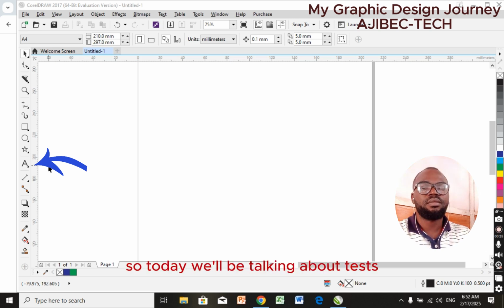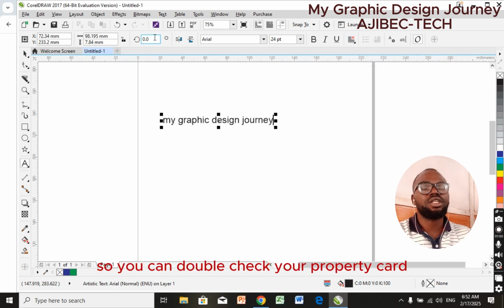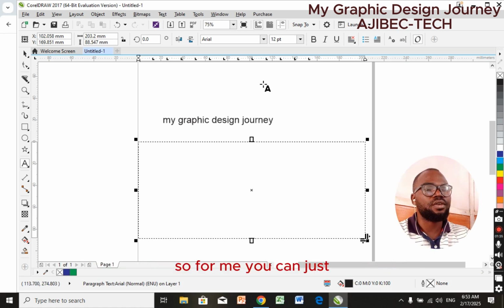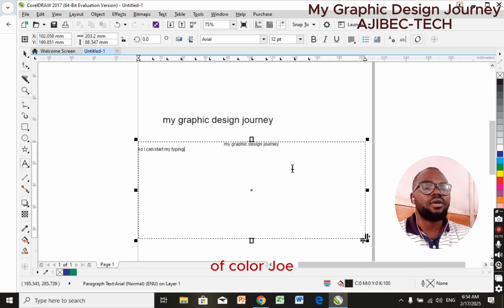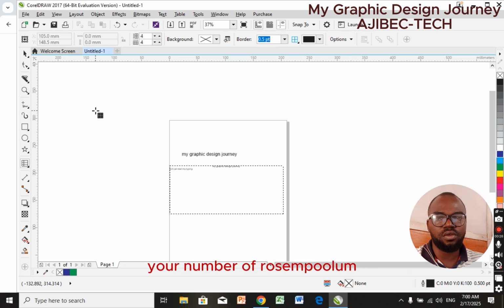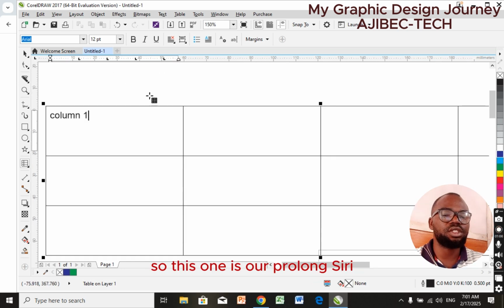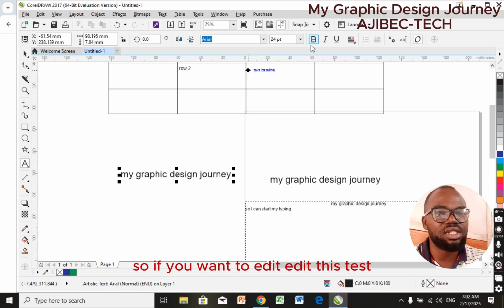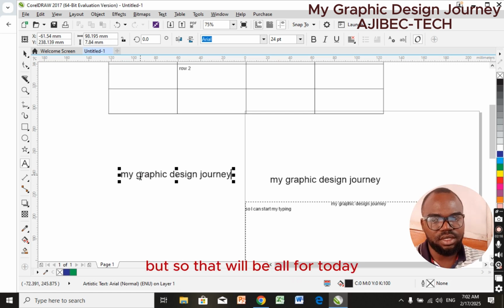CorelDRAW Full Tutorial | Essential Tips for Table and text on CorelDraw 2017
How to insert table on CorelDraw